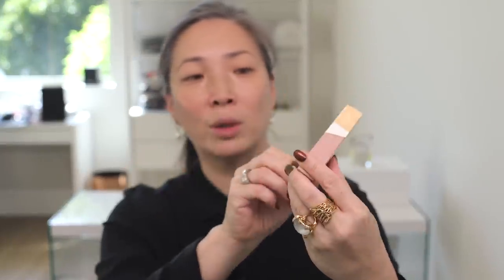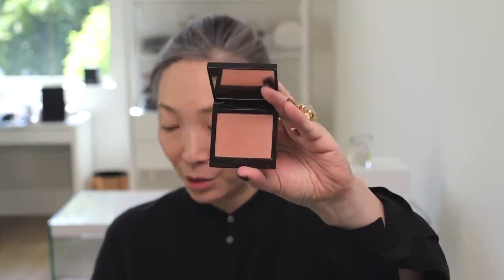SEPHORA TRY-ON HAUL - YSL | Wayne Goss | Patrick Ta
Thank you so much for tuning into today’s video - SEPHORA TRY-ON HAUL - YSL | Wayne Goss | Patrick Ta! Hope you enjoy - Xoxo

Bobbi Brown Long-Wear Cream Shadow Stick in Cashew and Cinnamon $30
Wayne Goss Luxury Cream Lipstick in Pecan $28 - coming on Tuesday!
Wayne Goss Essential Lip Pencil in Medium Nude $14 - coming on Tuesday!

My rings are from Lucifer Vir Honestus; One-of-a-kind.

Mailing address:
Michele Wang
10620 Southern Highlands Pkwy
Suite 110-20

Instagram (Makeup/Beauty): themichelewang
Instagram (Food): mishi2x
Instagram (Miss Fuzzy Butters): missfuzzybutters

Facts about me, for reference:
Age: 47
Skin Type: Dry/Sensitive - eczema prone, but occasionally combo
Skin Tone: Neutral (warmer in the t-zone; cooler on the cheeks)